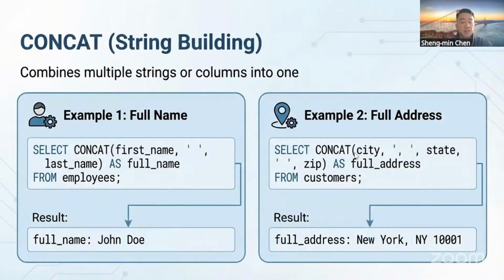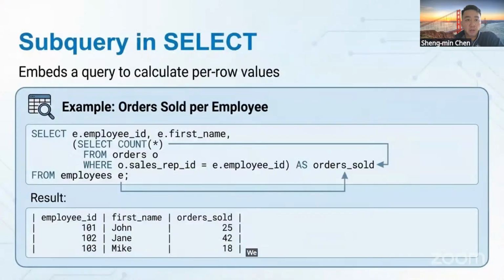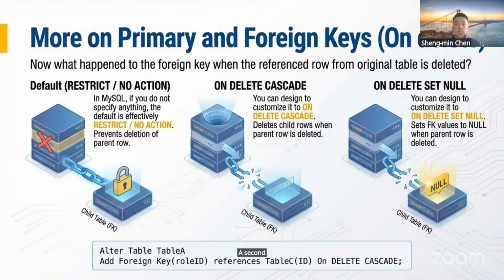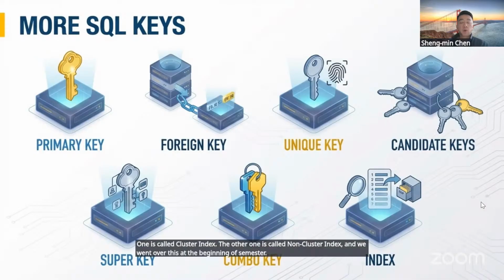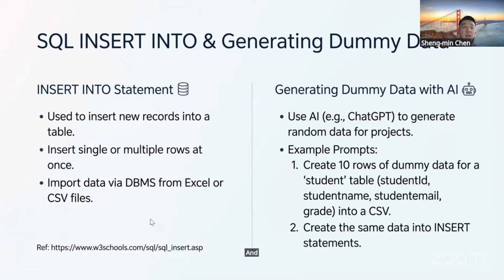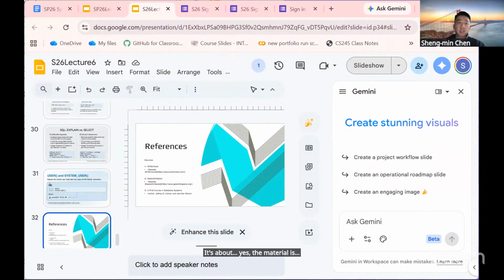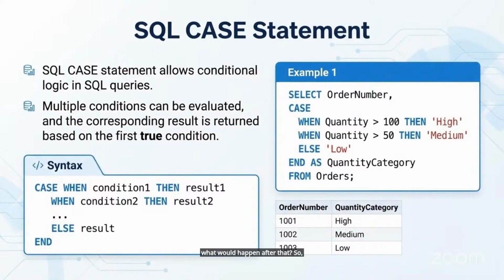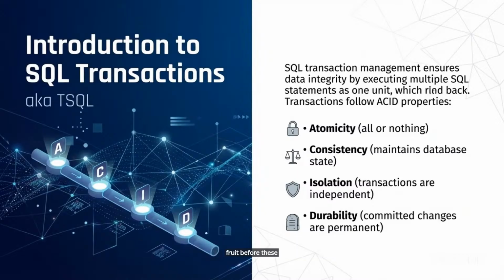Sheng-min Chen's Personal Meeting Room